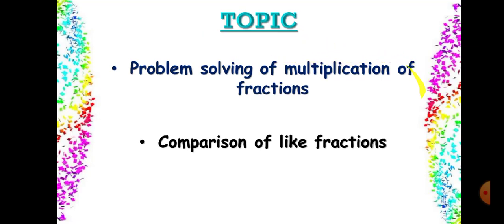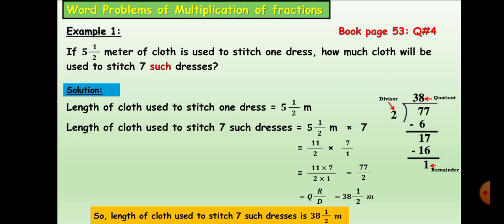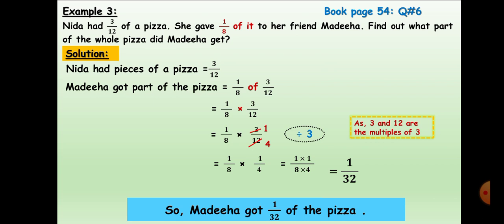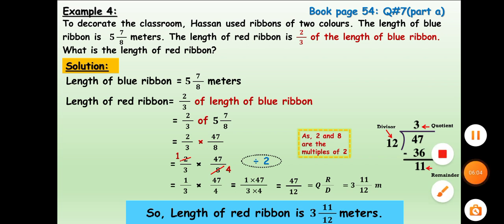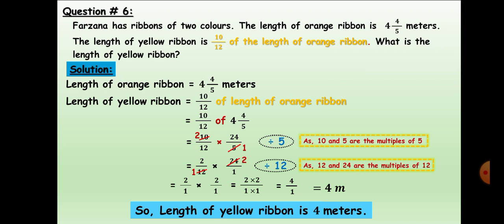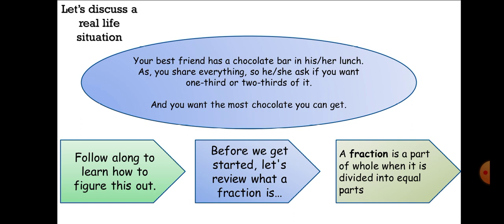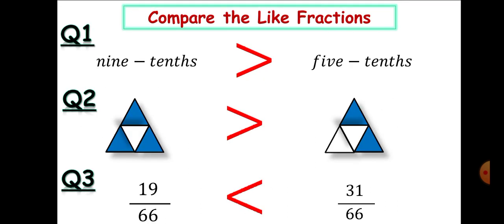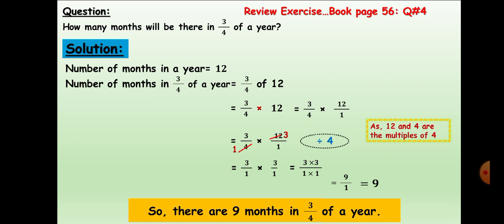word problems of multiplication of fractions